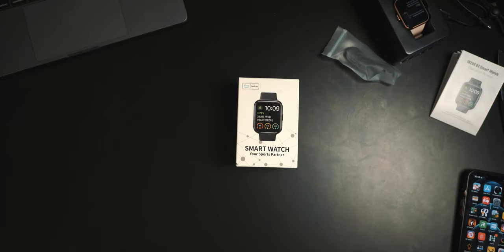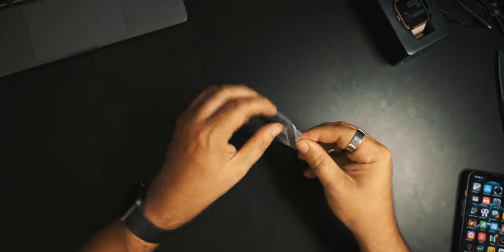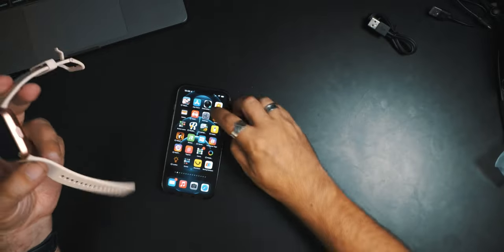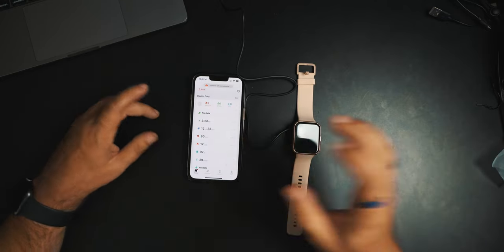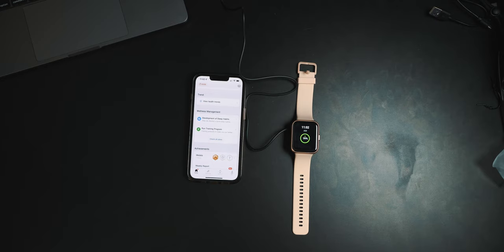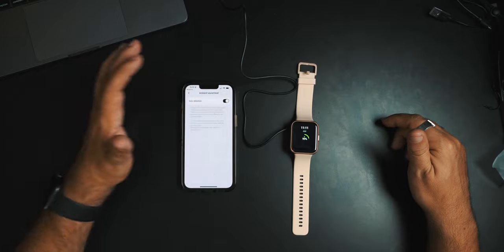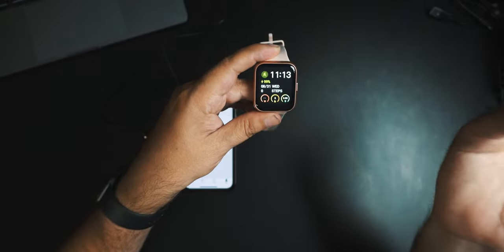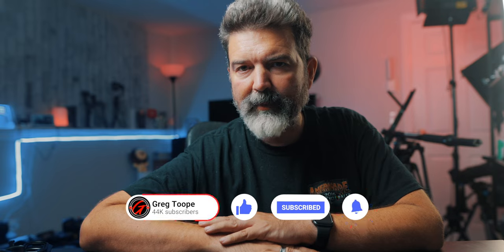Tensky ID208 BT Smartwatch Unboxing and Setup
We are looking today at the Tensky ID208 BT Smartwatch.  This is a nice-looking watch with enough features for most.  We unbox the Tensky ID208 BT Smartwatch and then go through the setup.  Finally, look at the Tensky ID208 BT Smartwatch and the companion app.

What do you think of the Tensky ID208 BT Smartwatch?  Check it out below if you want more information.

Amazon (Canada)
Amazon (France)
Amazon (Spain)